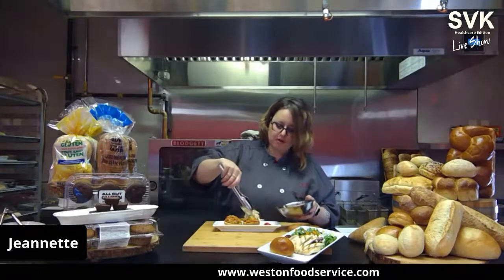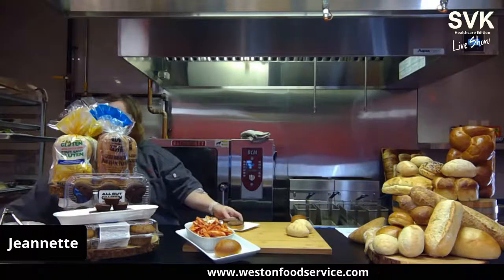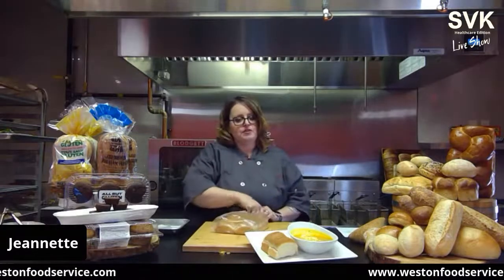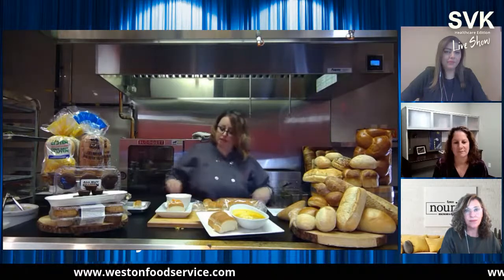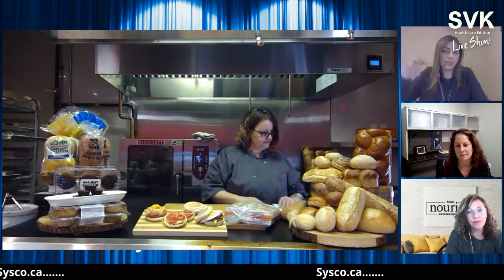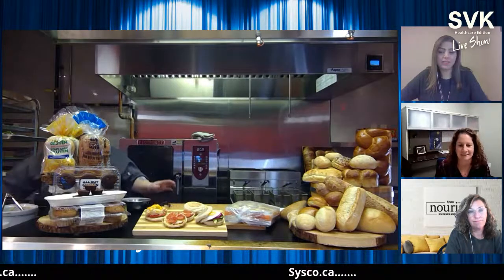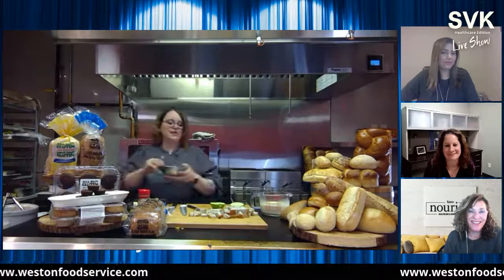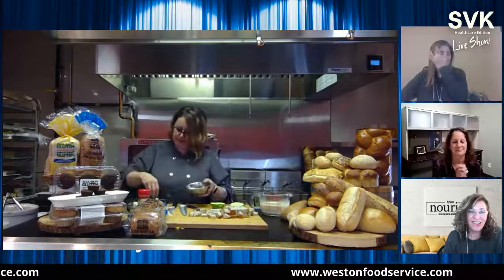Sysco's Virtual Kitchen | Healthcare & Senior Living Edition | Weston Foods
Join us this Tuesday @3pm EST as Weston Foods visits us in our Virtual Kitchen for a session on Gluten & Soft Bread Options for Healthcare & Senior Living.